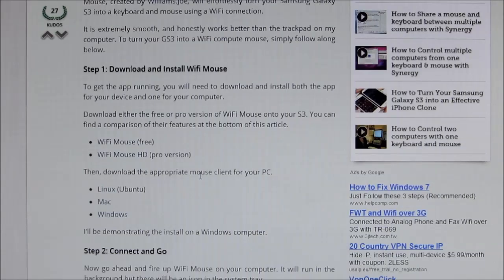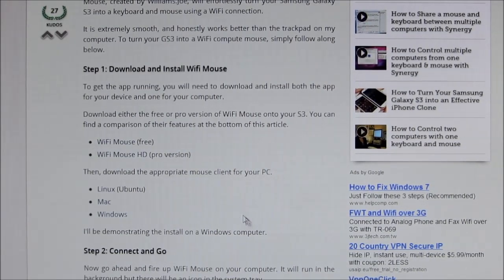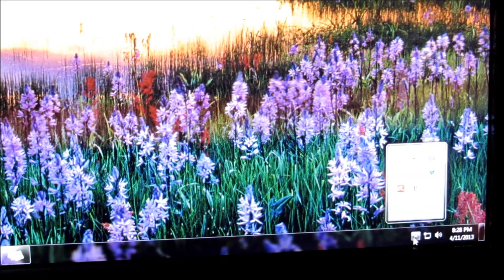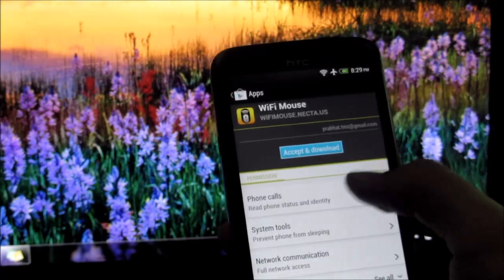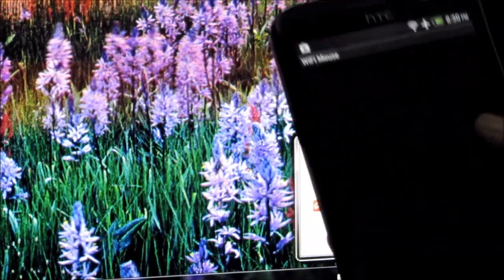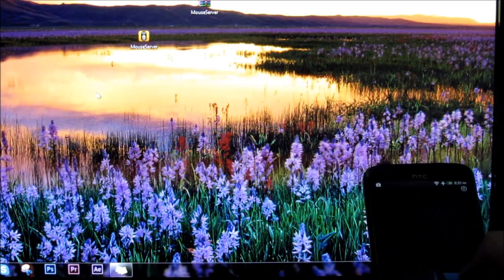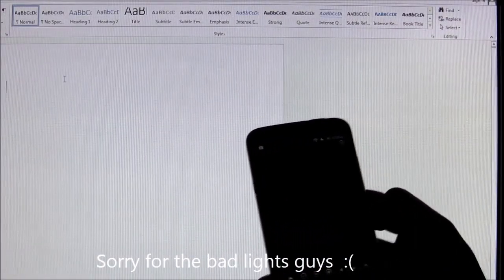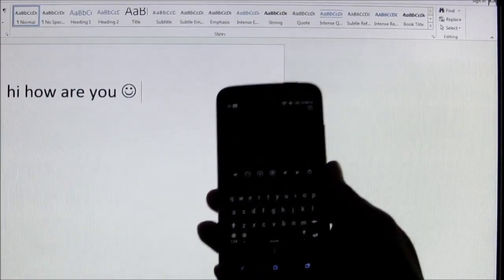Android Devices as a Portable / Wireless Mouse & Keyboard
This is my video tutorial on How to use your Android Device as a wireless Mouse or a Keyboard.